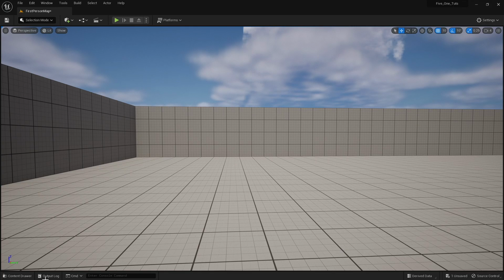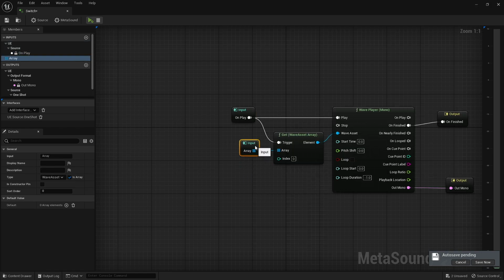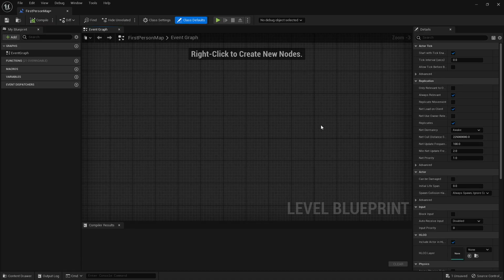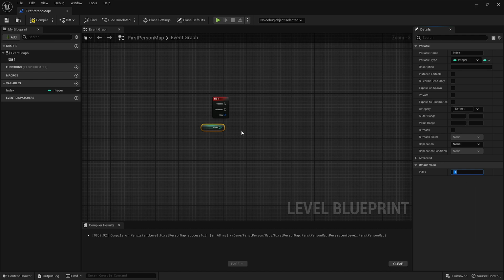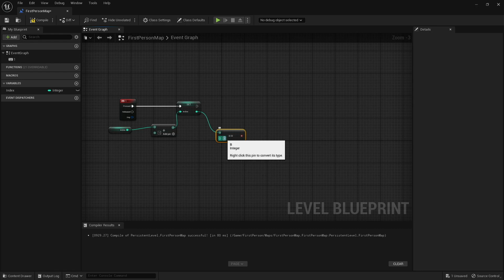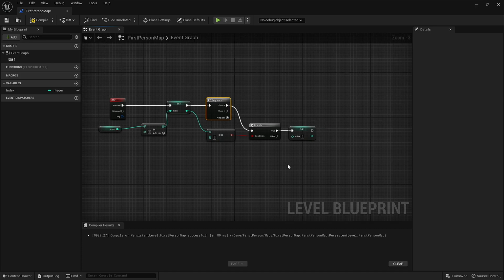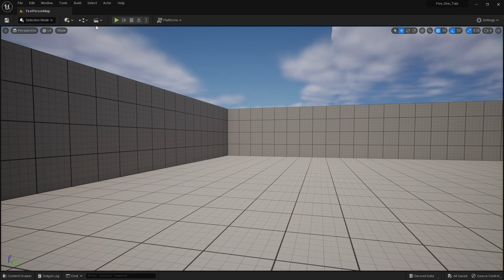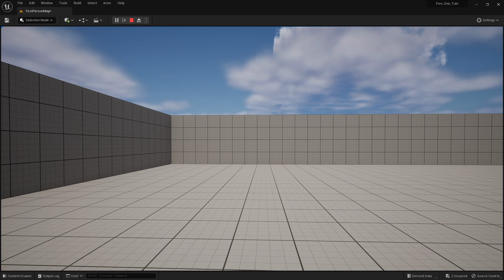Unreal Engine Audio Q&A | Alternating Sounds